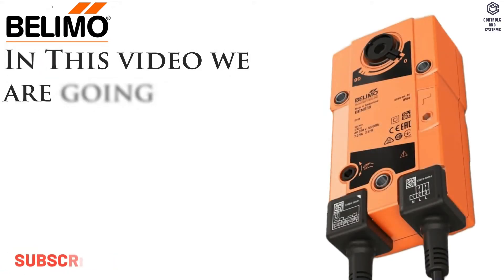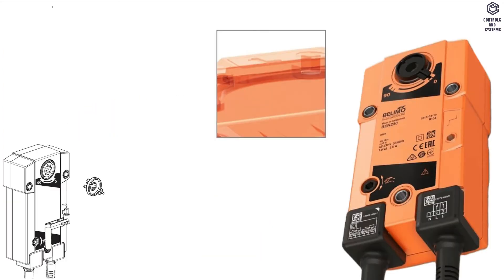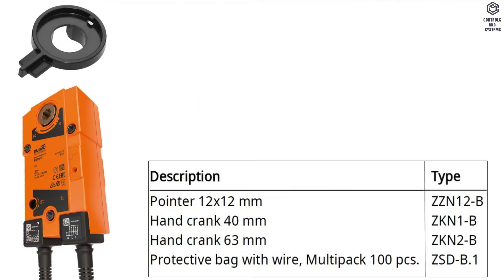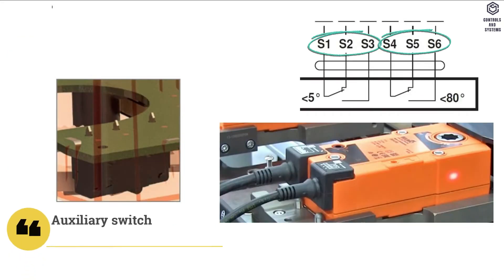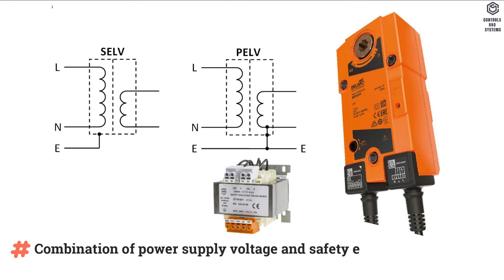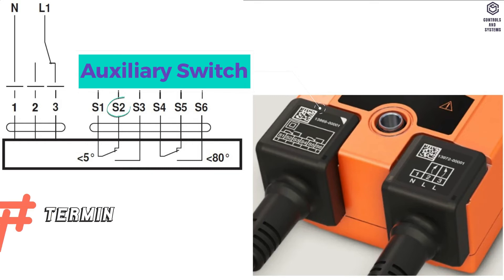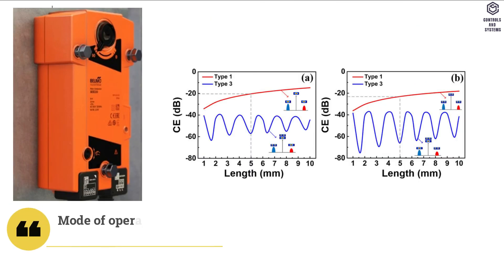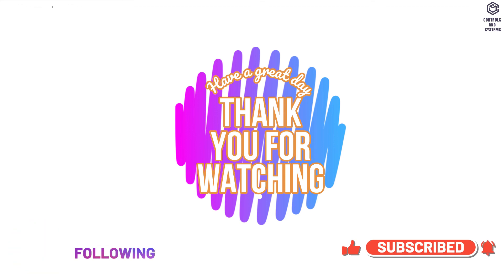Belimo BEN 230 Smoke Damper Actuator / hvac / Smoke Control Actuator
In This video we are going to see BELIMO BEN 230 Model Smoke Damper Actuator Overview and Technical data’s.

Device Overview:
The smoke control actuators move the smoke control damper into the defined position (open or closed) in case of fire.

The actuator is 2-wire open or close control.
The Safety Position Lock reliably holds the smoke control damper in the defined safety position in case of fire, thus ensuring maximum safety.
The hand crank included in the shipment can be used for manual operation of the actuator.
The position of the damper blade can be read off or on by using a mechanical position indication.
The actuator is overload-proof and can thus remain energised even at the end stops.

The following Topics are covered in this videos is:
00:11 -Device Overview
00:44 - Material data
01:27 - Mechanical accessories
01:38 - Electrical data
02:28 - Functional data
02:47 - Electrical installation
03:00 - Wiring Connection
04:05 - Safety data
04:33 - Standards and Regulations
04:43 - Ambient Condition